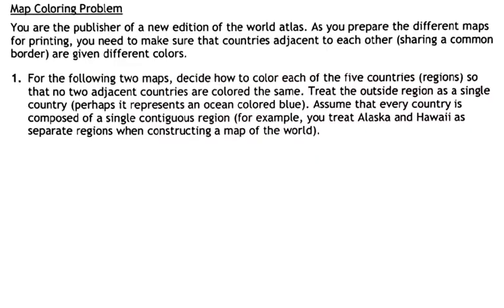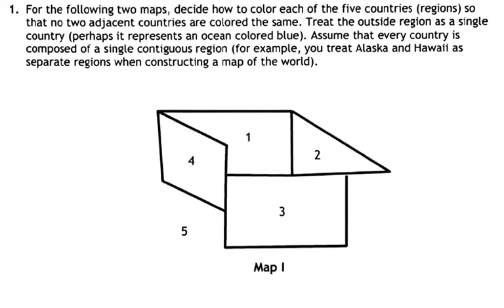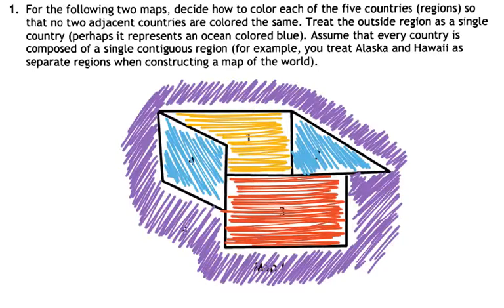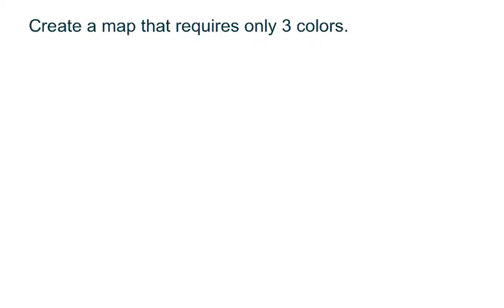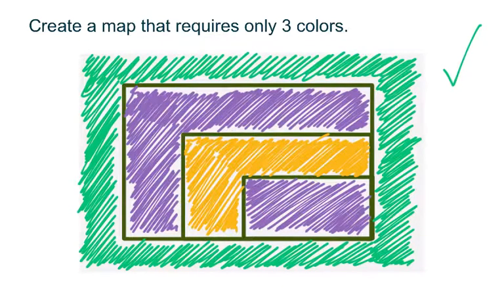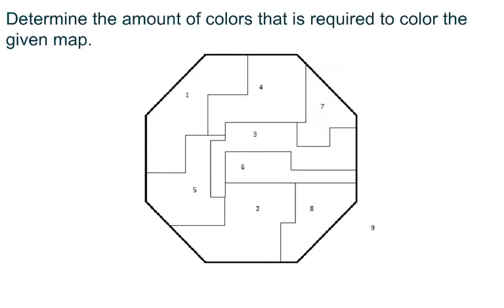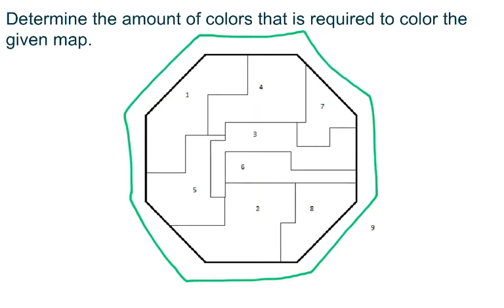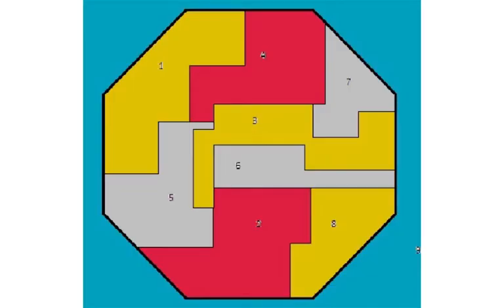Unit 7 Map Coloring